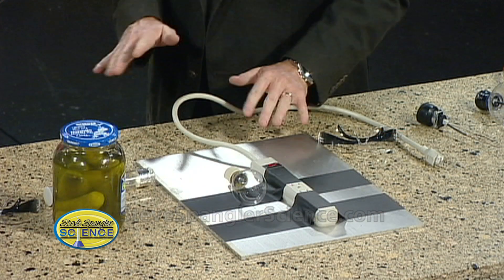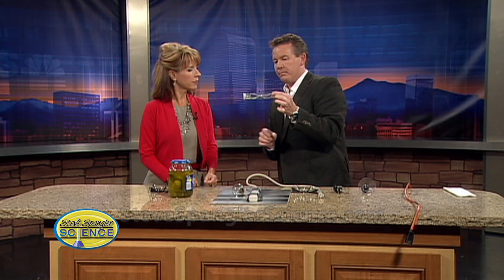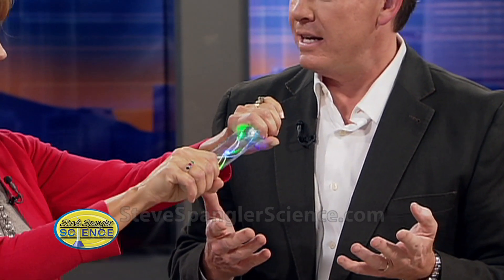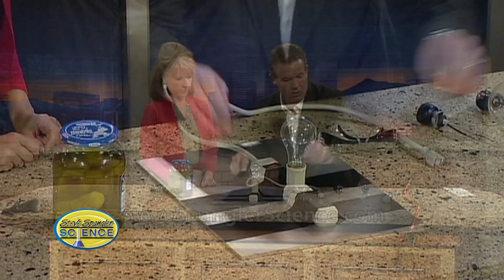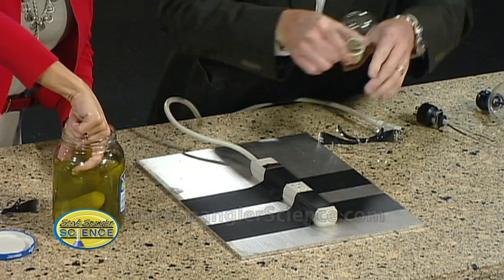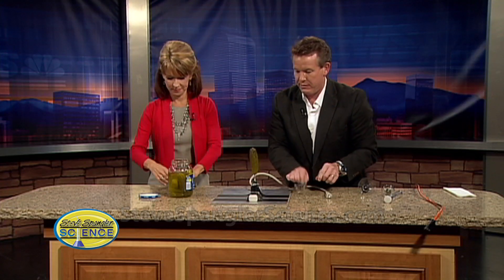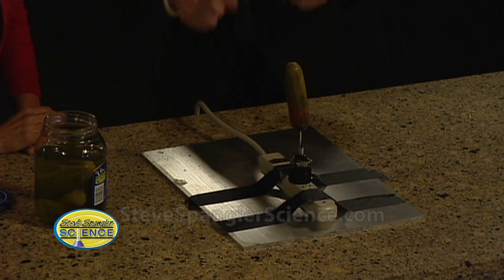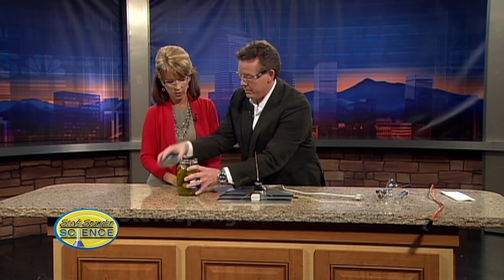Electric Pickle - Cool Science Experiment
You've probably seen the "Electric Pickle" trick in a science class... but did you ever stop to think about how cool it is?!?  That's right, without the conductivity of one little pickle the light bulb won't light up.  Just connect the sensors with your favorite salty pickle and you'll see an awesome current of electricity.  Plus, you'll cook the pickle at the same time... hey, sometimes science and cooking just go together. About Steve Spangler Science...